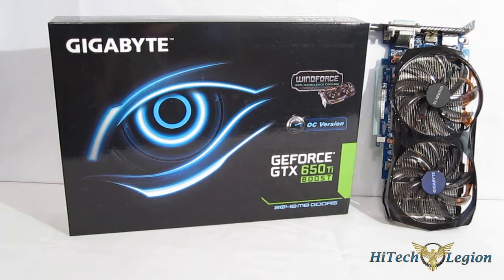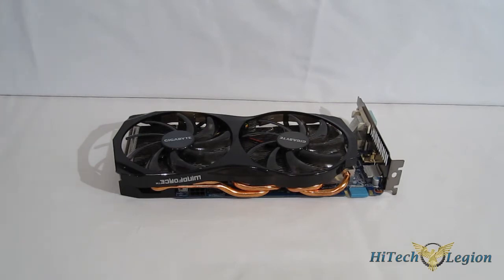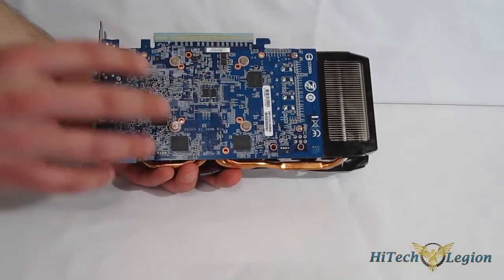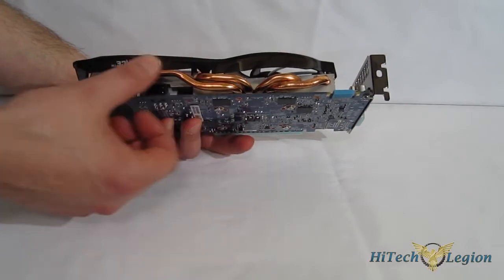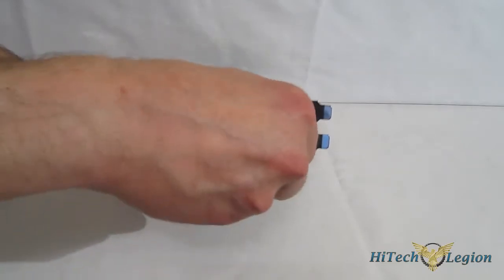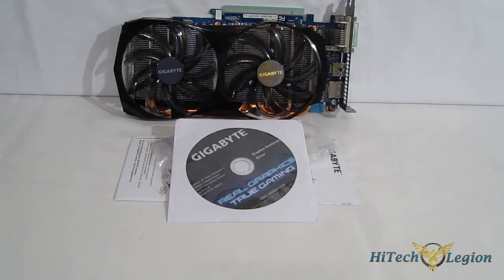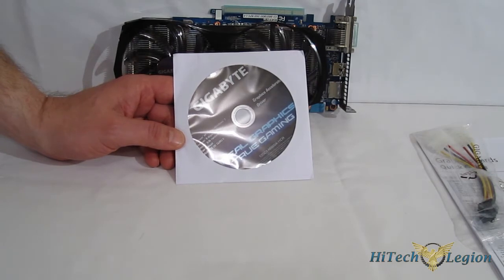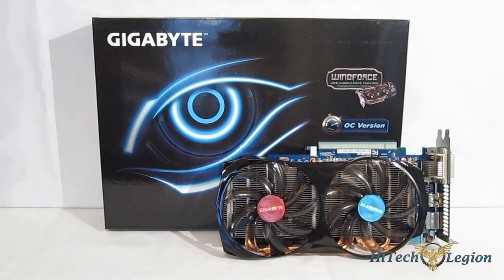Gigabyte GTX 650 Ti Boost OC Edition Overview and Unboxing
The Gigabyte GTX 650 Ti Boost is a complete re-invention and re-build of what is already a proven performance platform. Using the GK106 based GTX 650 Ti Boost, Gigabyte took the rest into their shop coming out with an all new PCB and Windforce 2X cooler to ensure that every aspect of the platform is done right.

The enhanced Ultra Durable 2 PCB features a good rigid base, with low RDS MOSFETS, ferrite core chokes and solid Japanese capacitors delivering clean power, all while upping durability and longevity. A four heatpipe design Windforce cooler with two slim, silent fans keeps the GTX 650 Ti running cool with incredibly low noise. To boost performance the Gigabyte GTX 650 Ti Boost receives a factory OC to 1032MHz with Boost set to 1098MHz, and 2GB of GDDR5 is clocked to 6008MHz. To help reel in the potential of the 650 Ti Boost, Gigabyte's OC Genie II can tweak and monitor clock speeds, voltages and fan curves to get the most from your 650 Ti Boost. In addition, OC Genie II will check for driver and BIOS updates and can perform the updates directly through its interface.

2013 HiTechLegion.com